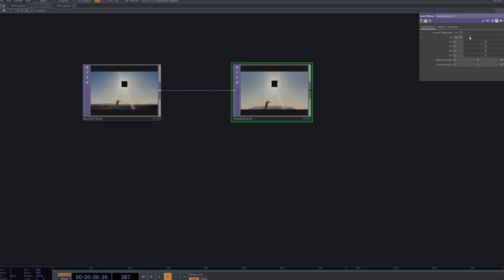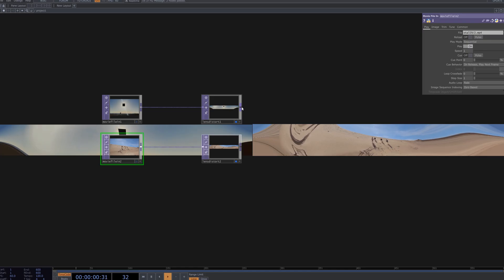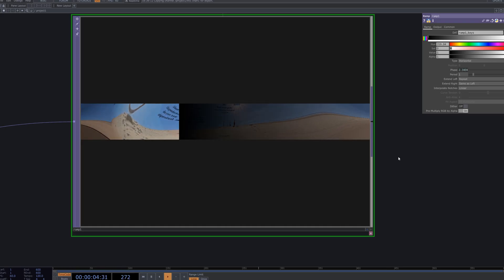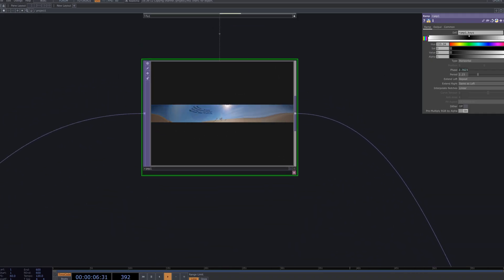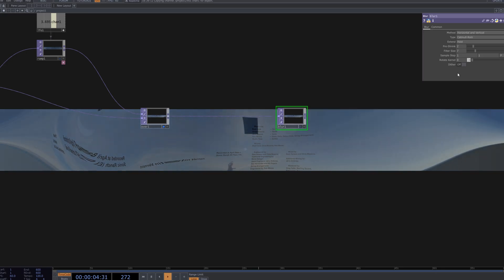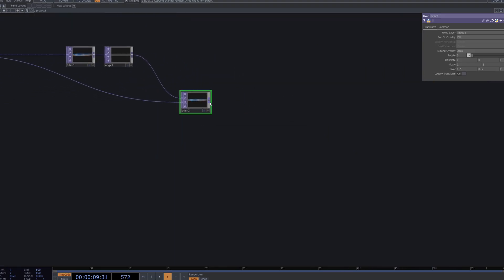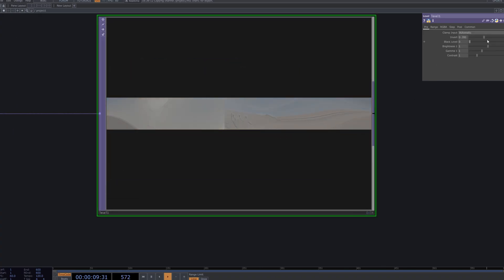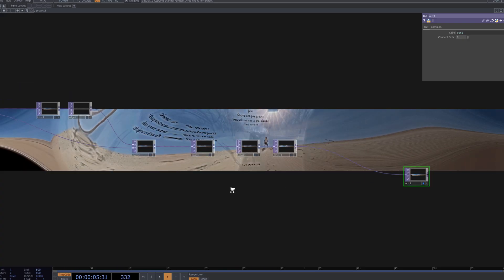Expanding Horizons – Wide Lens Fusion FX [TOUCHDESIGNER TUTORIAL]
Hello, this is Xtal! In this tutorial, we explore *Expanding Horizons – Wide Lens Fusion FX* in TouchDesigner. Starting with Lens Distort to simulate cinematic expansion, we integrate Ramp and LFO to create dynamic transitions, then refine the composition with Blur, Edge, Bloom, and Level adjustments. Each step builds upon the last, resulting in a wide-format visual that merges two videos into a cohesive and polished outcome.

This workflow is designed to help you understand how distortion, gradients, and compositing techniques can transform simple footage into a cinematic piece with depth and clarity. Try experimenting with your own sources and color choices to expand the possibilities of this effect.

This workflow demonstrates how distortion, gradient-based masking, and layered compositing can be combined to produce visuals that are not only technically sound but also aesthetically compelling. The techniques here can be adapted to a wide range of projects, from experimental video art to music visuals, VJ performances, and cinematic edits. By experimenting with your own video sources and color palettes, you’ll discover how flexible this method can be for expanding your creative direction.